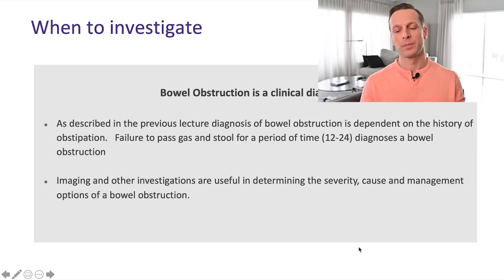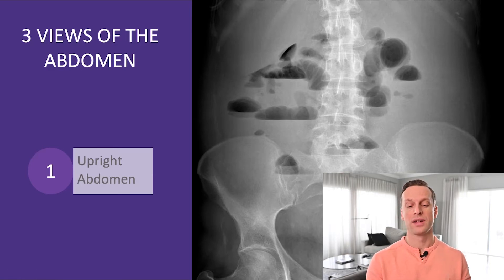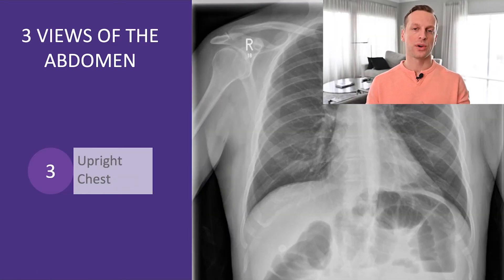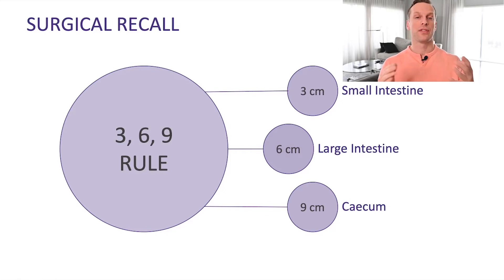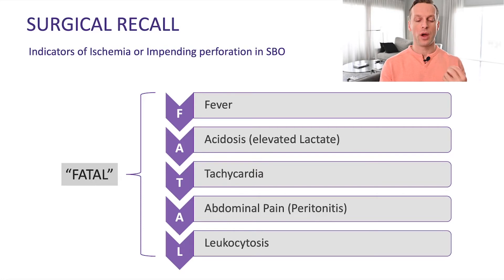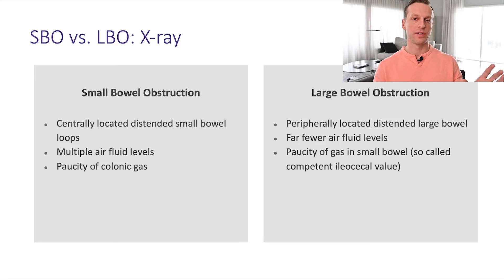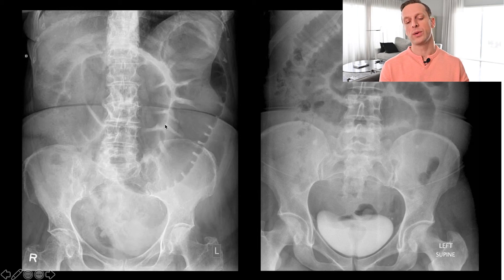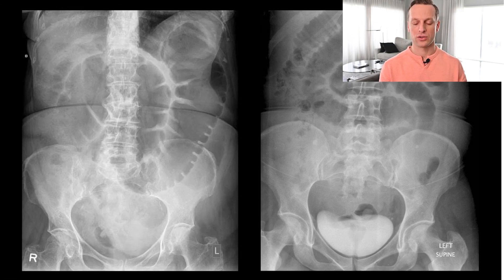Mini-Med School Part 2: Investigation of a bowel obstruction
This is part 2 of the bowel obstruction series by Dr. Hilsden.  Dr. Hilsden discusses how a doctor should investigate a patient with a suspected small bowel obstruction.